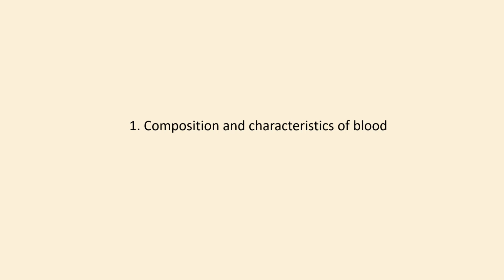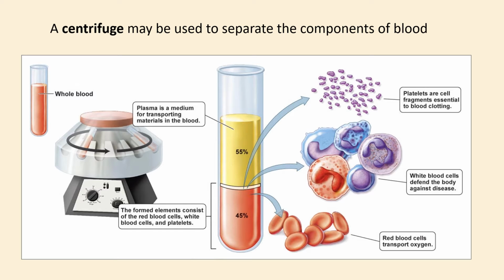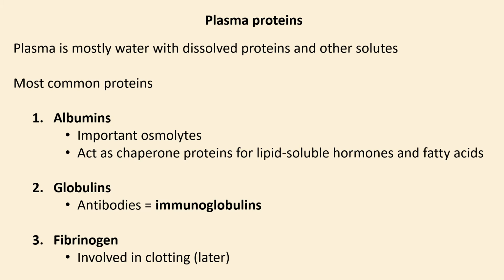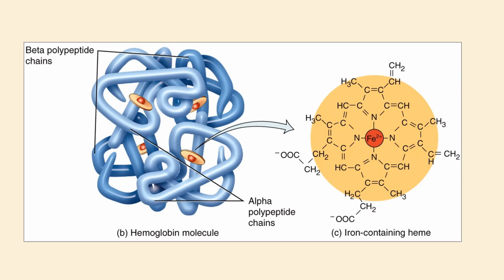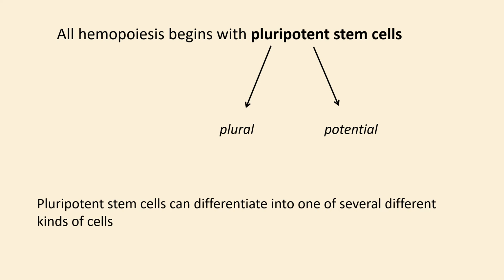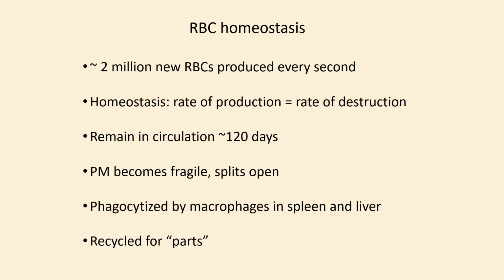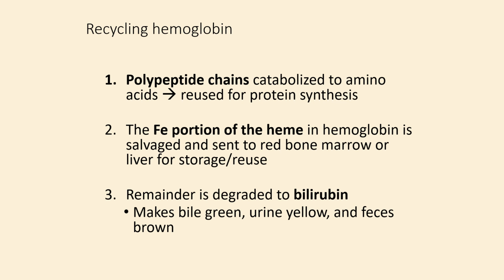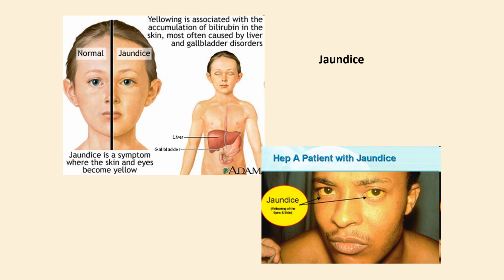(4 of 5) Cardio Physio112